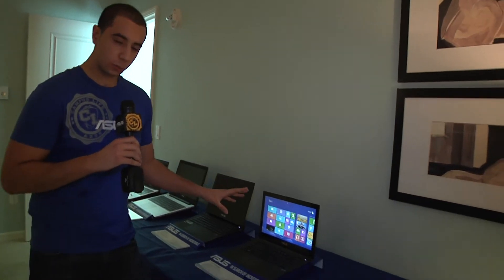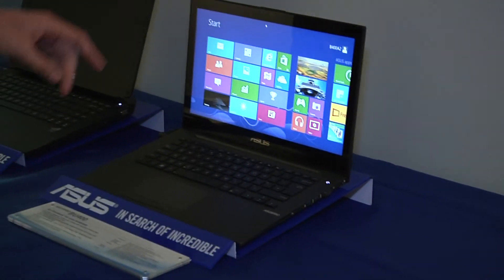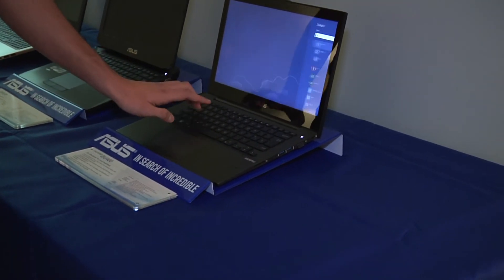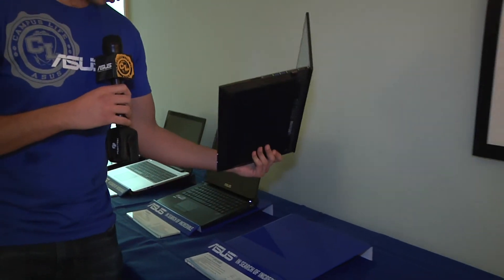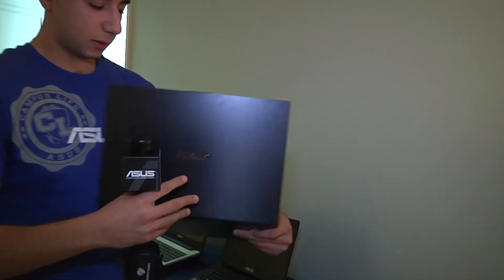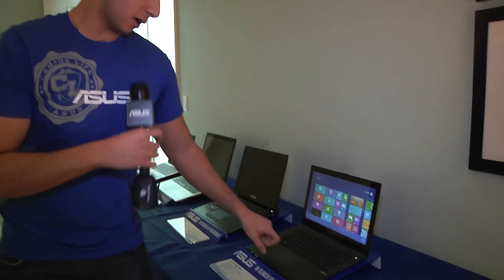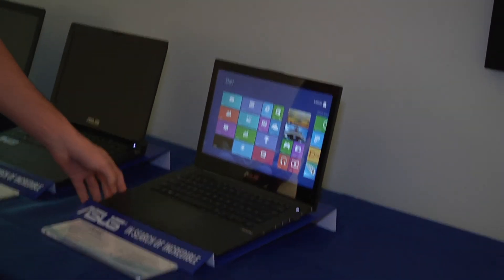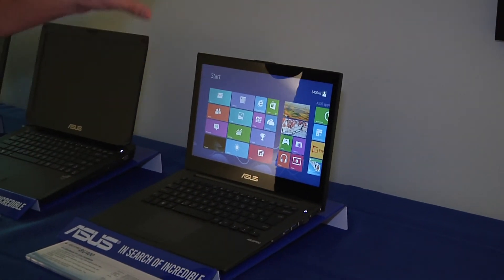CES 2013 - ASUSPRO BU400 Business notebook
Introducing the upcoming Business Ultrabook, the ASUSPRO BU4000. This amazing notebook has been put to the test and came out on top. At only 1.64kg this notebook is still extremely durable the outer shell being reinforced with carbon fiber, an anti-shock hard drive, and even a spill resistant keyboard. Not only is this notebook durable but has the security features most business people want like Intel Anti-theft technology, TPM and a fingerprint reader.